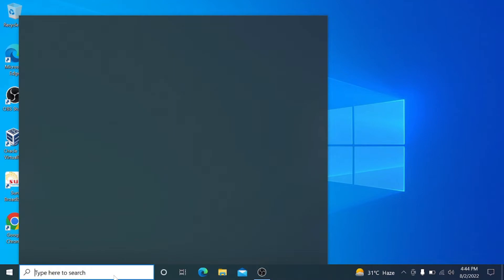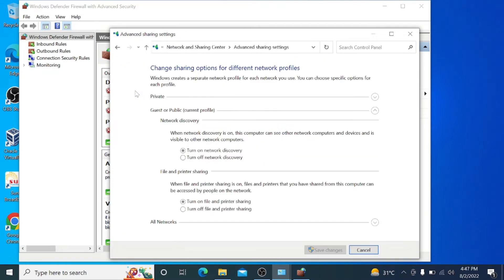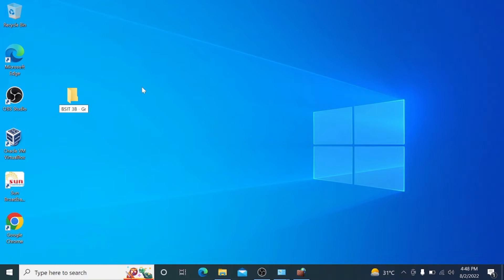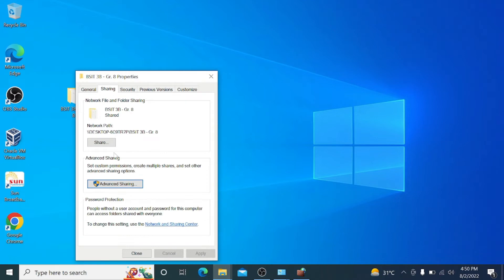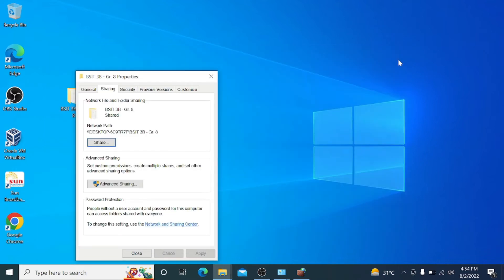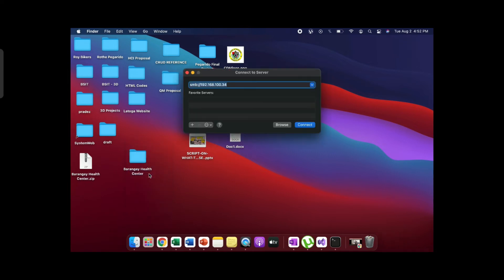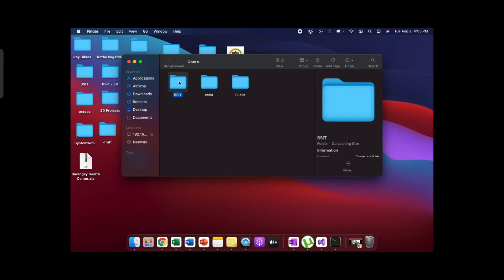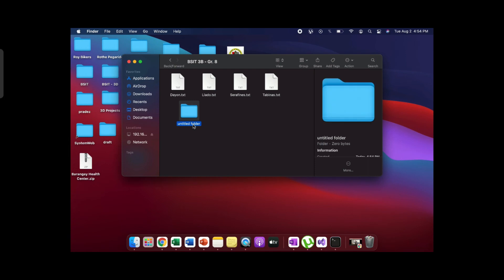Create files from Linux to Windows & Windows to Linux.